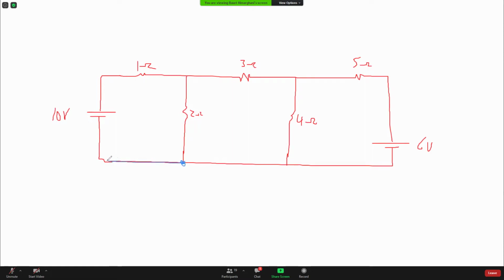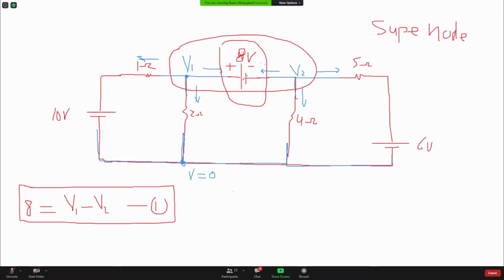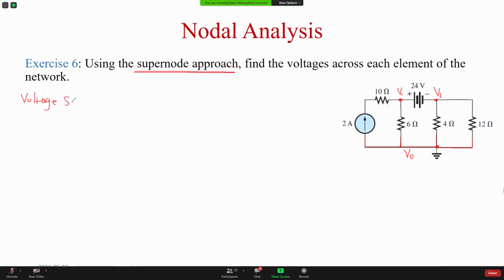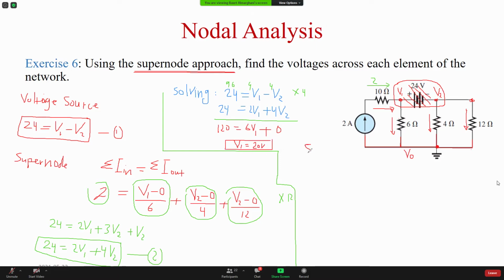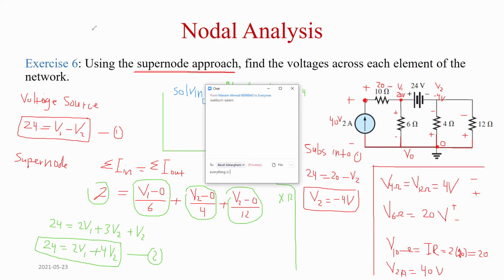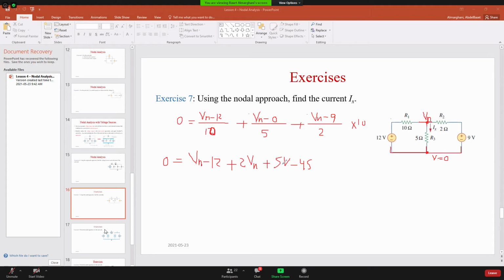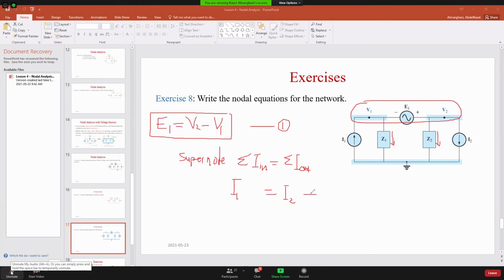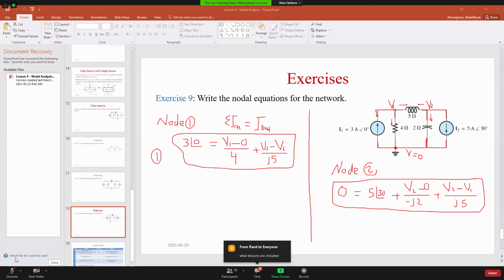23/may/2021 Node Analysis